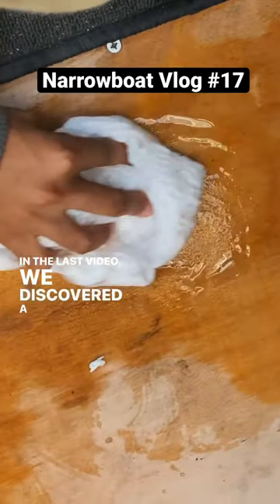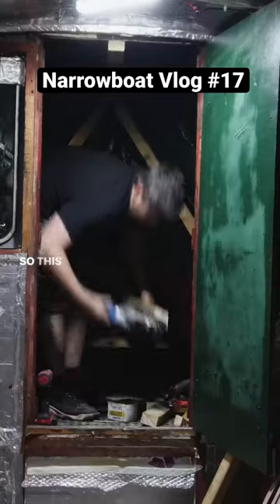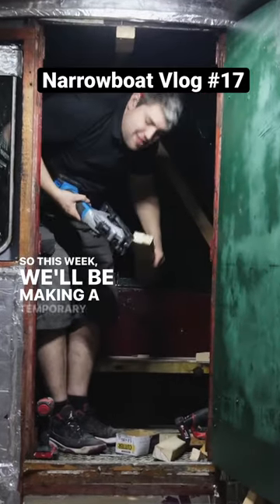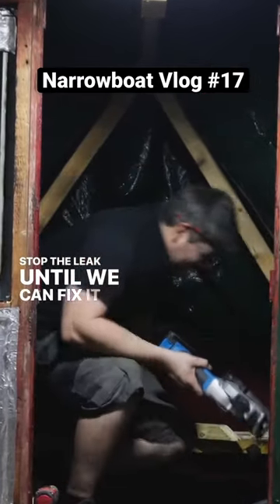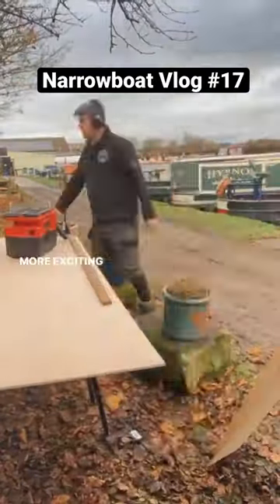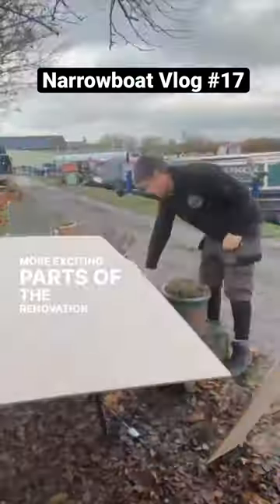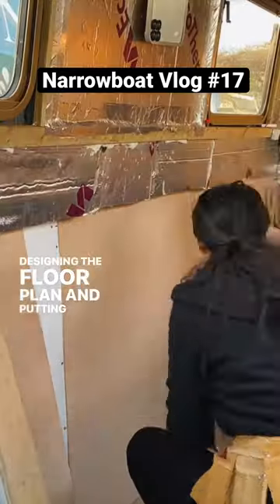Did you watch our last vlog where we designed our narrowboat layout?